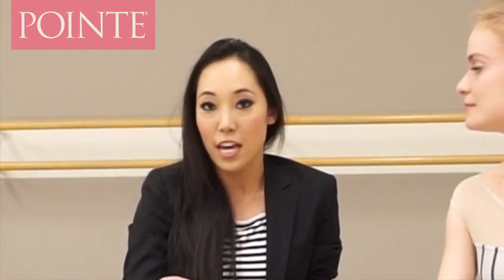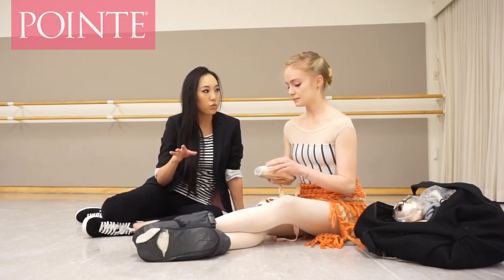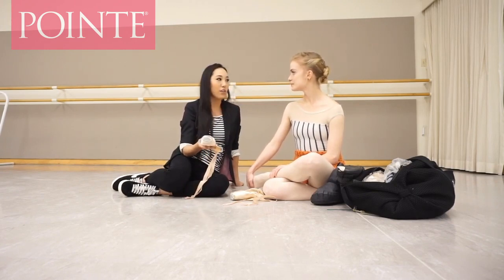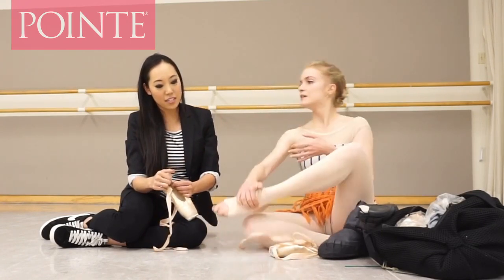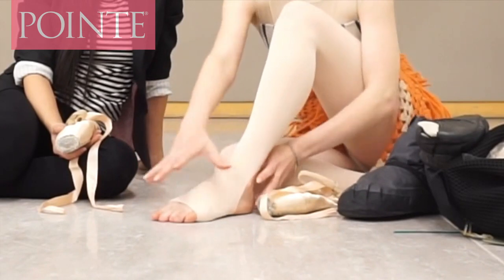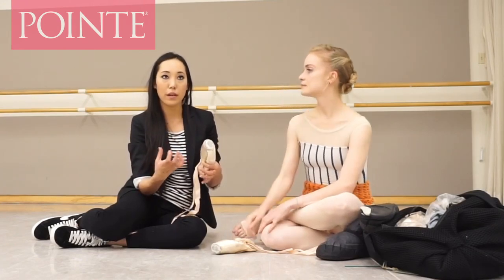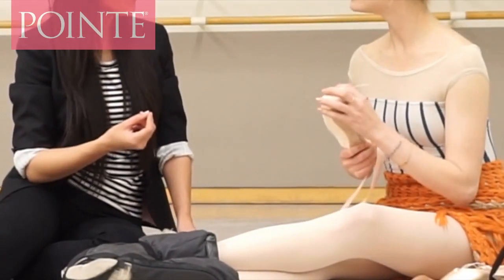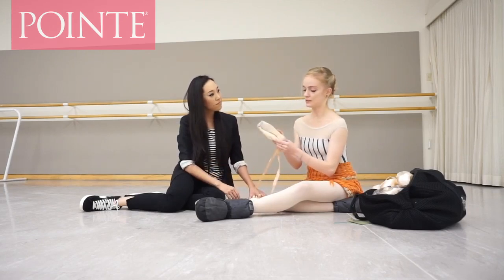Pro Pointe Shoe Hacks From San Francisco Ballet's Sasha De Sola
Expert pointe shoe fitter Josephine Lee interviews San Francisco Ballet principal Sasha De Sola on all of her pointe shoe customizations.